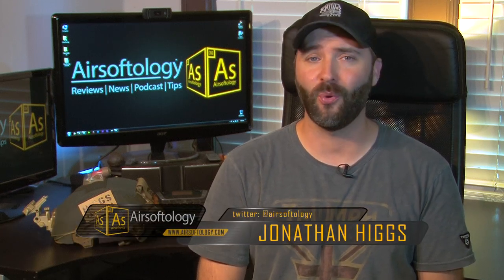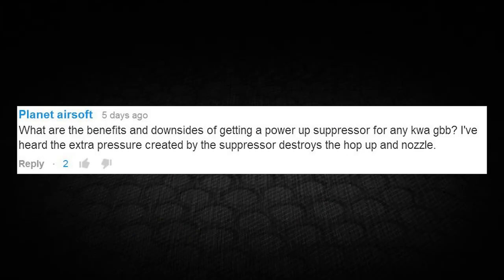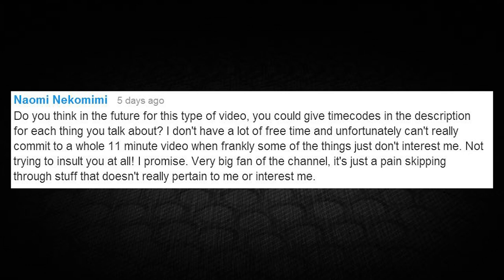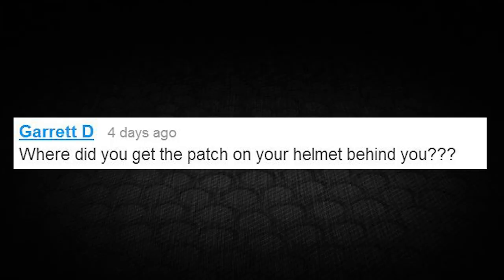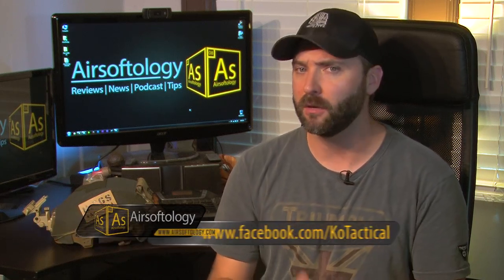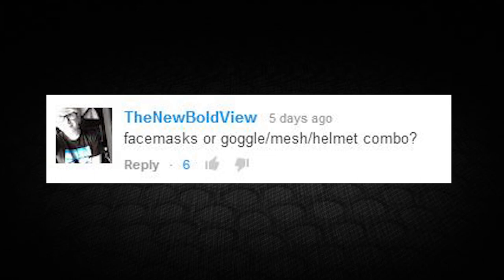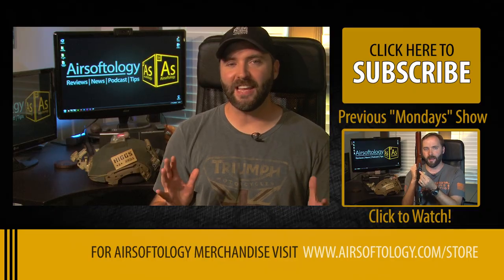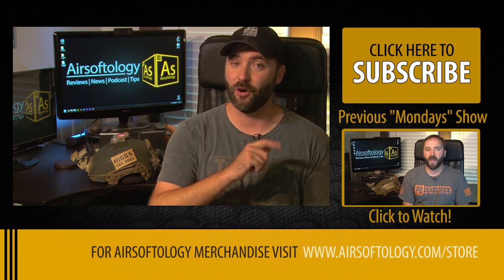Build a Field Repair Kit & Airsoftology Mondays is now... | T3 - Tuesday Tips & Tricks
Plus: Mesh Masks and Power Up your GBB.

Thanks to everyone on the new name suggestions and day change...  Airsoftology Mondays is now Airsoftology Tips and Tricks!  And it will be a regular Tuesday show going forward, with reviews Wednesdays and Fridays to round out the weekly show lineup.

Segments:
Questions - 1:10 - IR Patches, New Annotations, and "Power Up" Suppressors
Tip of the Week - 6:32 - What to put in your field repair kit
Bloopers - 14:07

What to put in your basic field repair kit:
1. Hex folding tool kit - Metric Version (NOT SAE)
2. Multitool - Leatherman or similar (needs to have pliers and a phillips and flat head screwdriver
3. Bonus - Anti-Fog wipes
4. Plus anything else you can think of; (electrical tape, super glue, etc)

Don't forget to ask your questions here for the next show and vote up your favorites.